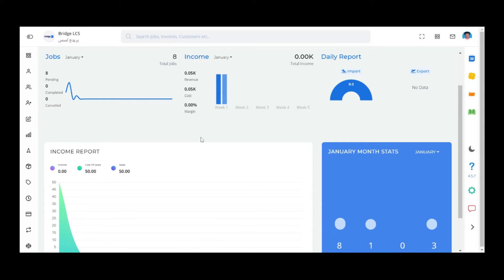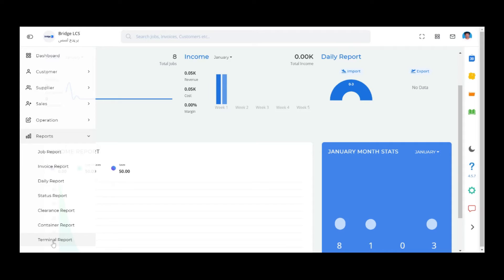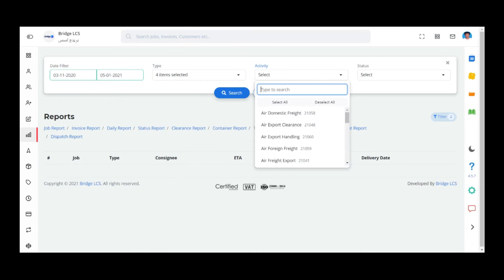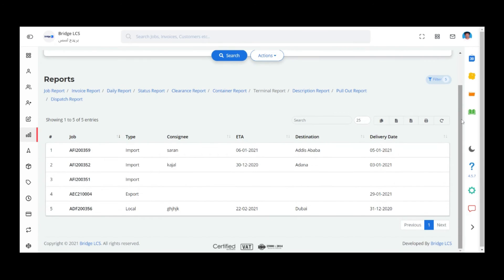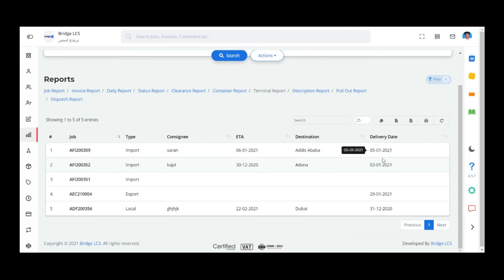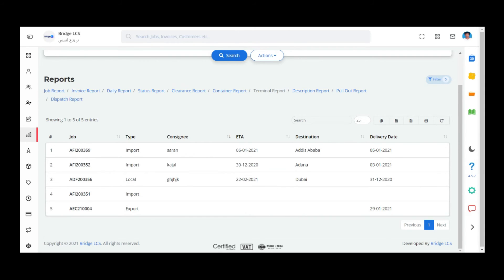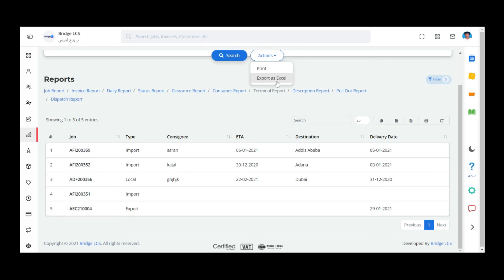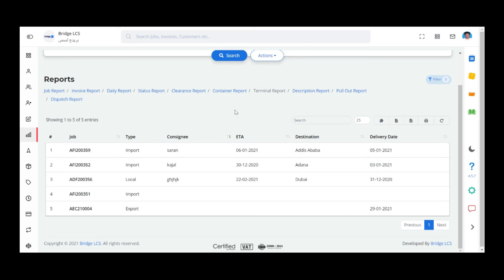How to Generate the Overall Terminal Report in BridgeLCS | ERP for Freight | Freight Solutions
Good Day Freight Forwarders !!

This Video talks about the working of terminal report section available in BridgeLCS . Do watch the Video and Leave your Valuable Feedbacks.

Bridge LCS is a Freight Forwarding ERP Software to help the Freight Forwarders manage their day to day consignments, finance, clearance, and payroll under a single software.

Note: Certain Features are limited based on the package chosen.